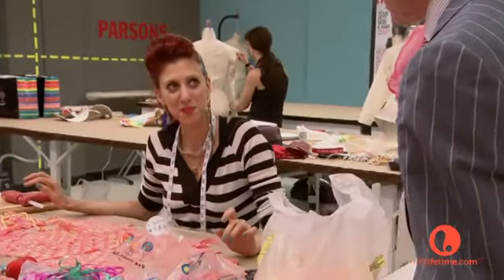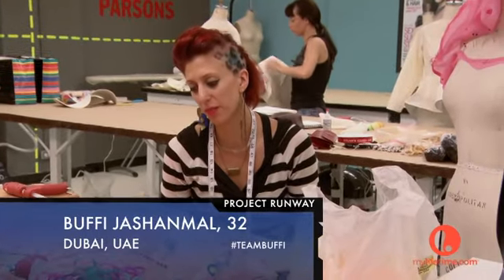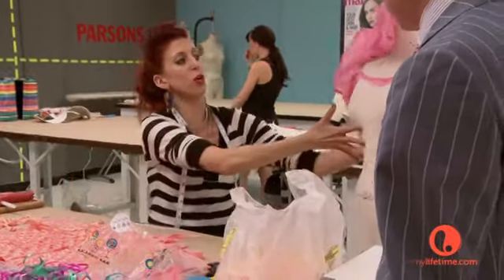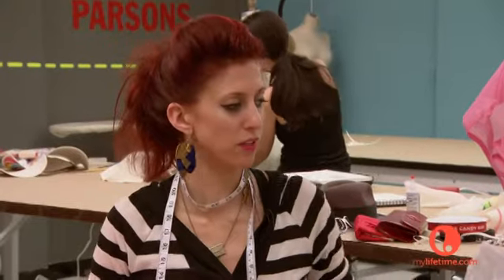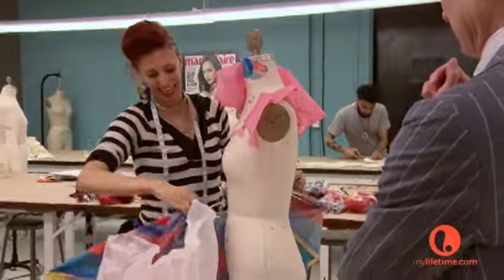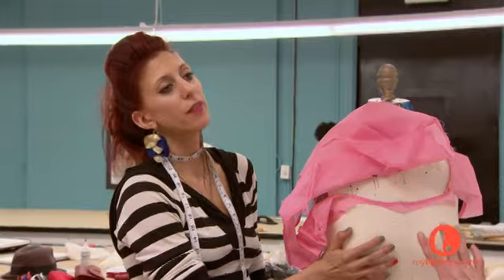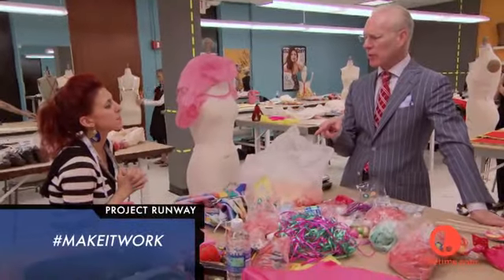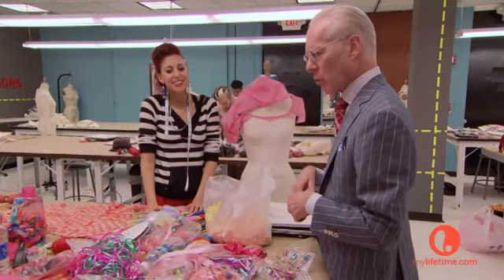Project Runway: Tim Critiques Buffi Jashanmal: Episode 2 | Lifetime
Tim Gunn gives an extended workroom critique of Buffi Jashanmal, from Episode 2. The infamous unconventional challenge is back and the designers must create garments out of candy.